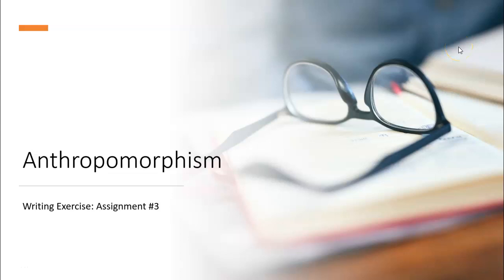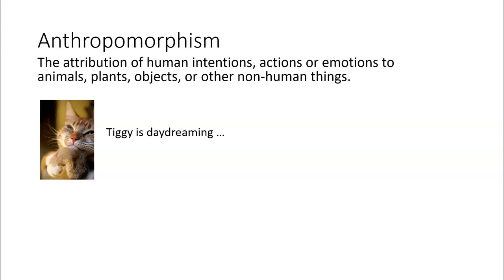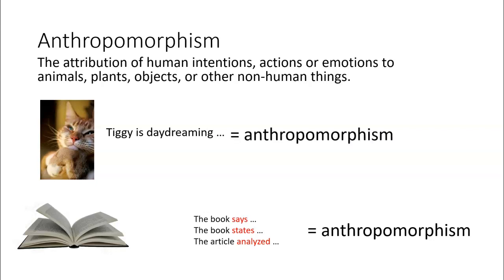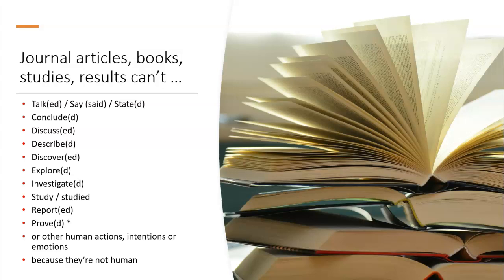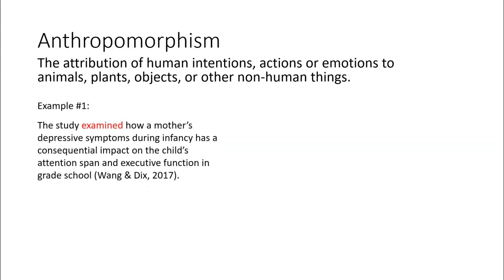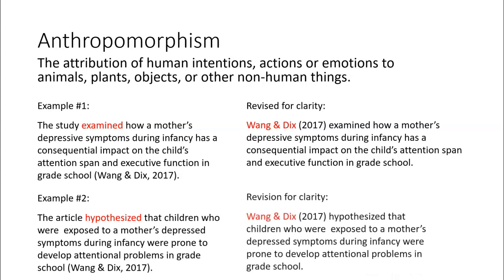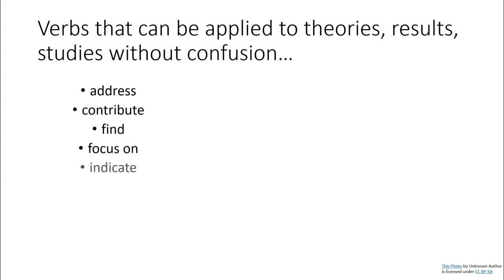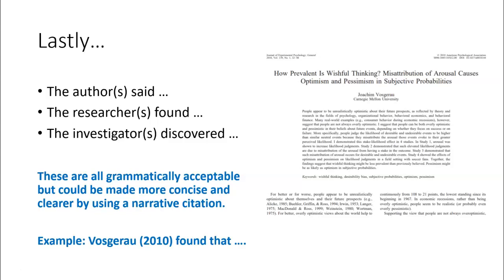Writing Exercise: Anthropomorphism